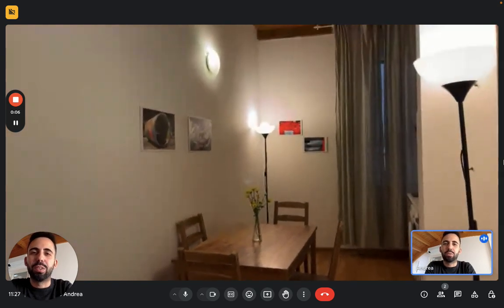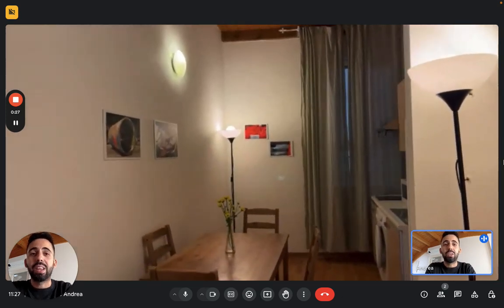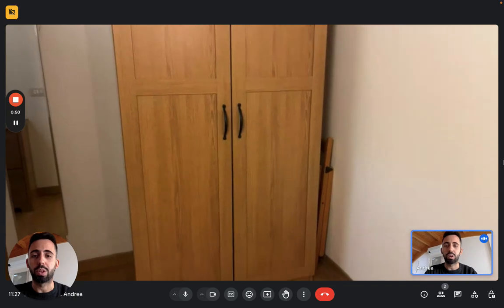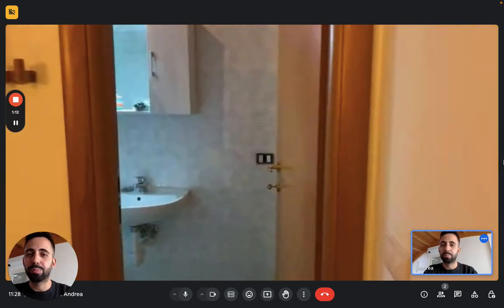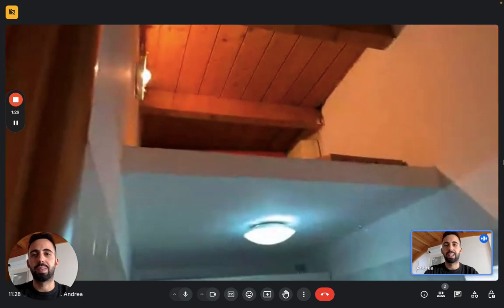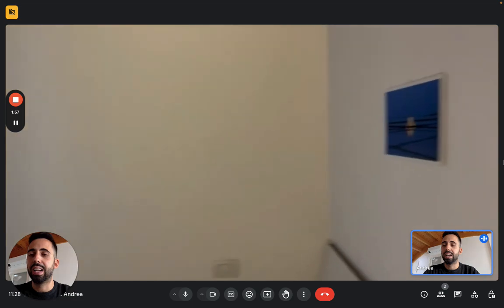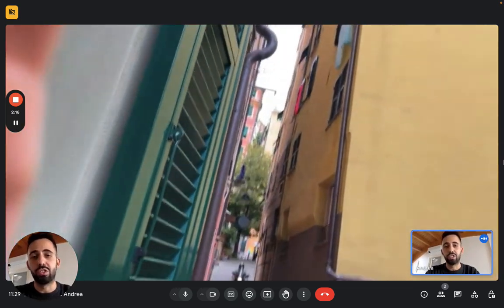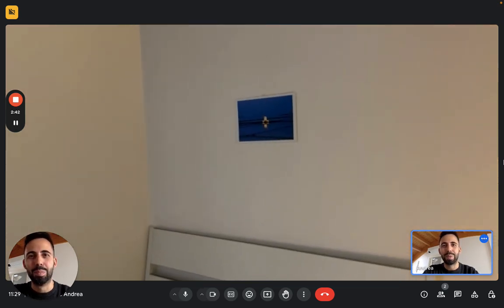1-bedroom apartment for rent in Genova - Spotahome (ref 1292354)